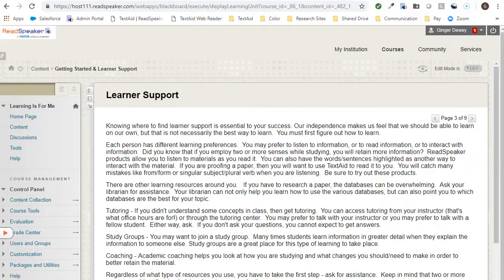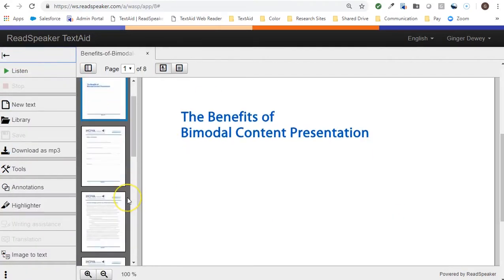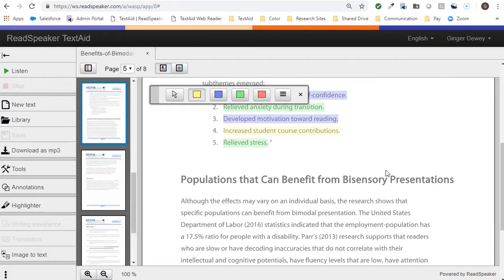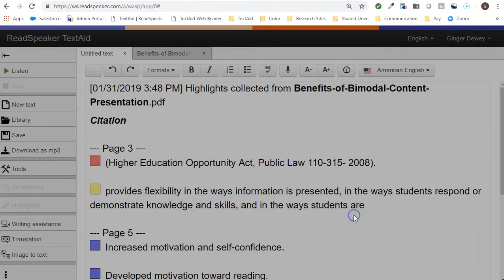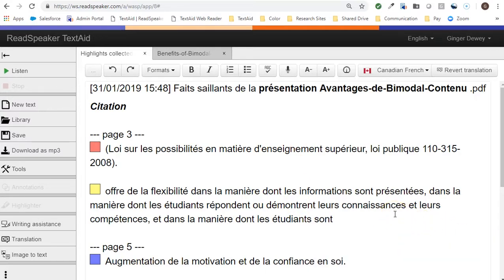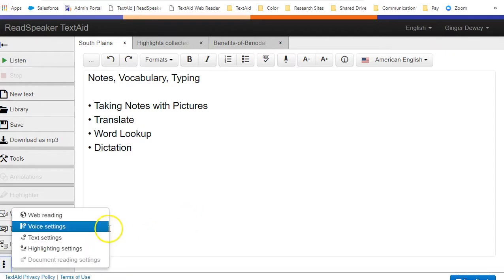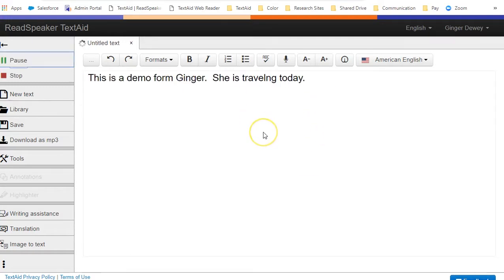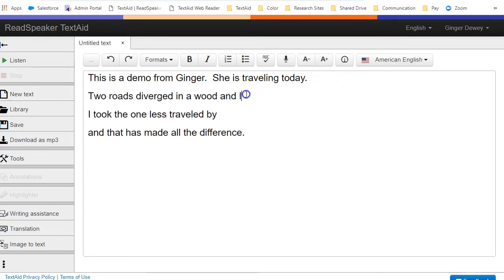TextAid Overview from Blackboard Link